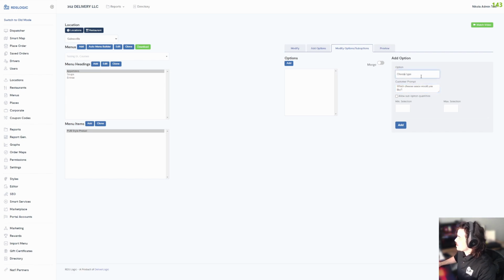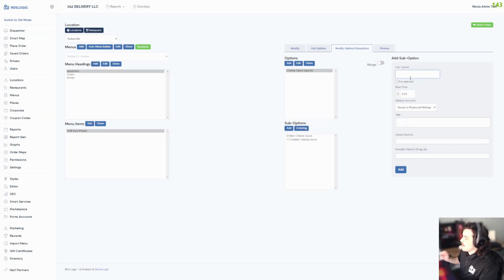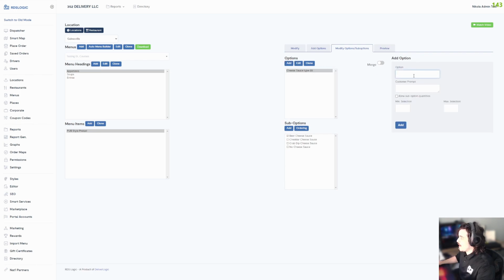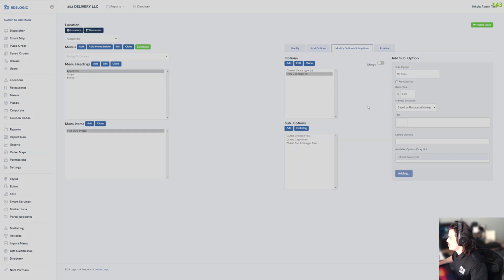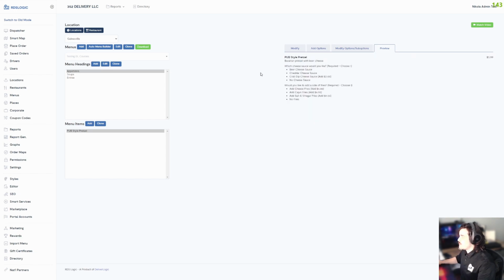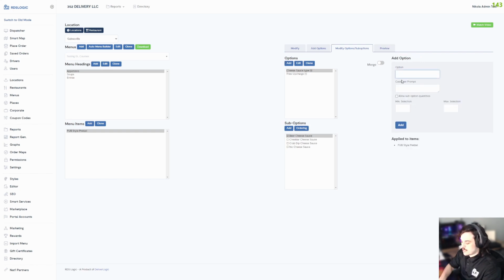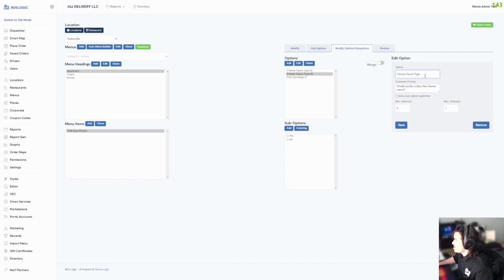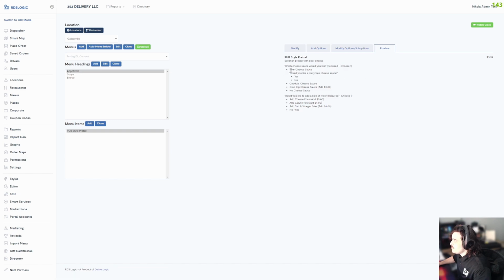DeliverLogic - Menu Creation - Part 2 Options and Sub-options